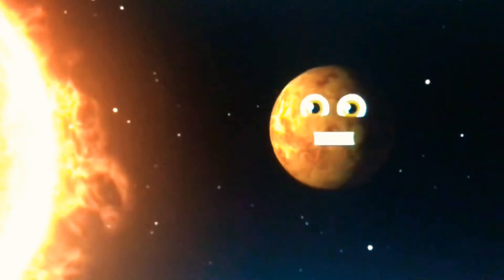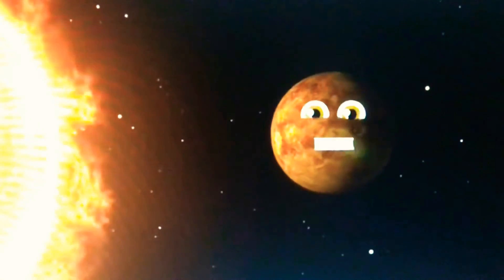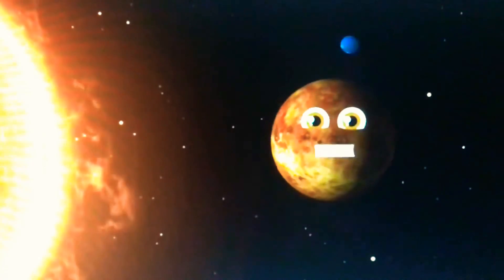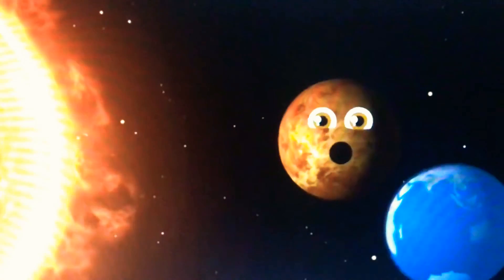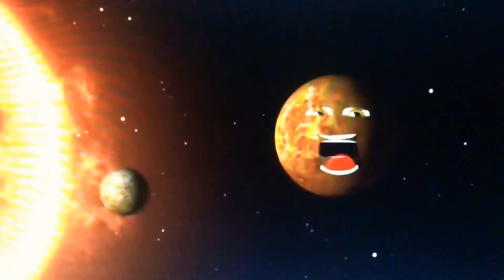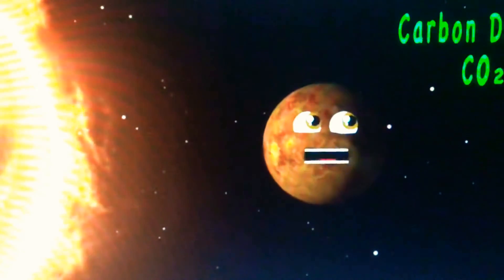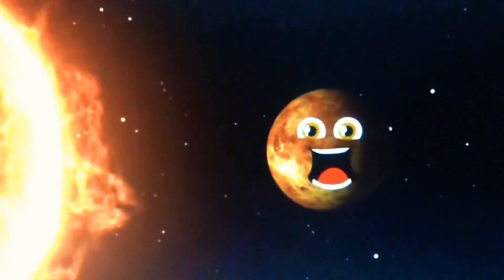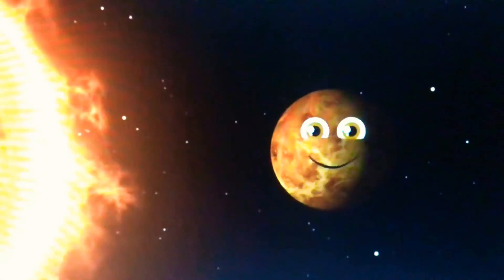Venus Song in Low Tone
Mercury+Mercury=Venus
VenusxMercury=Venus

Venus is the 2nd planet from the sun, the hottest planet from the sun because she is the fire element planet and it takes 225 days to orbit the sun on August 13th and that’s it. Venus only orbits the sun once a year. T_T it looks like she a two voices. Haha! Nevermind. Anyways, she has volcanoes, fire, magma, clouds, grounds, rocks, craters, rain acid, mountains & plains!

Credits to KLT